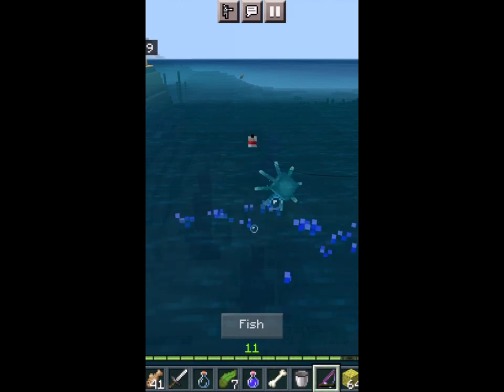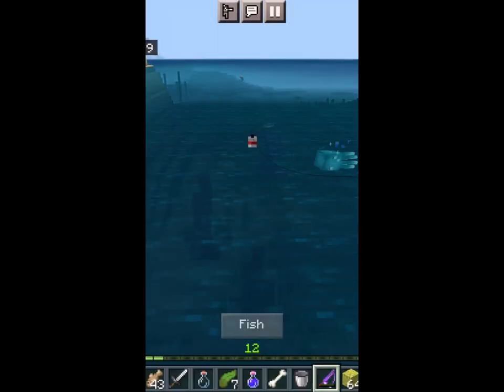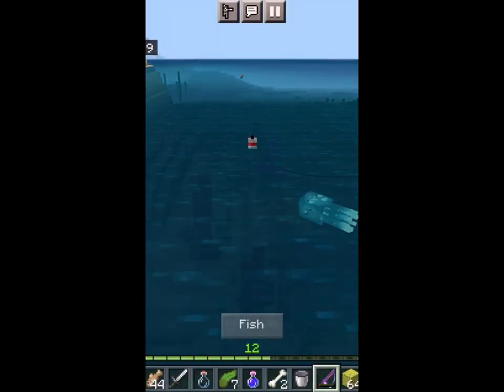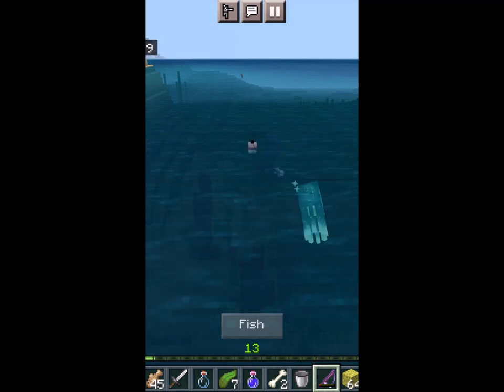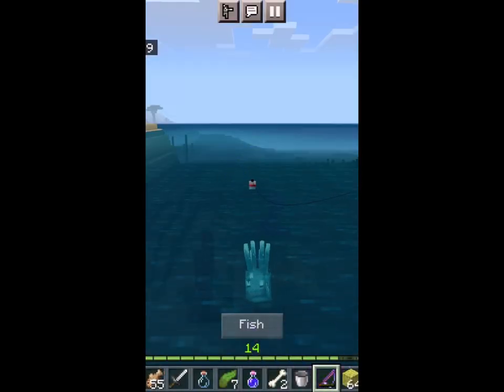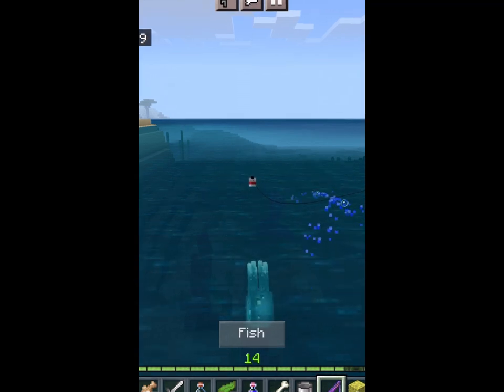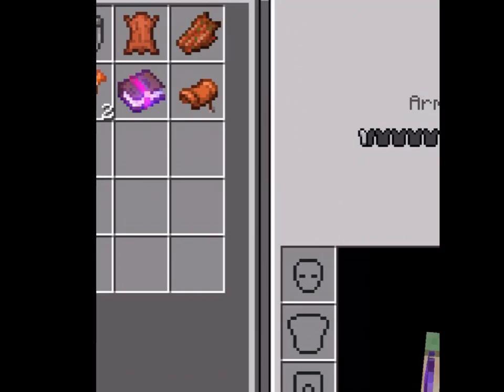(How to make a saddle) - in Minecraft 1.17+